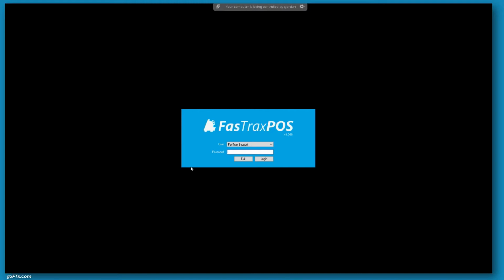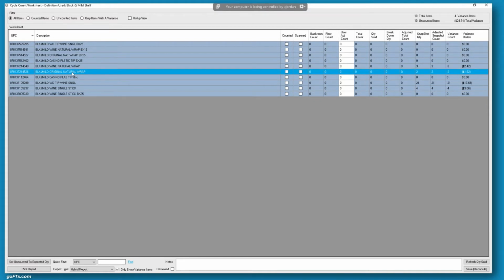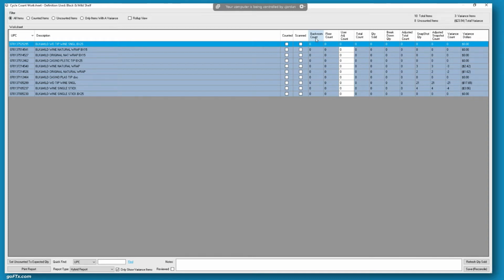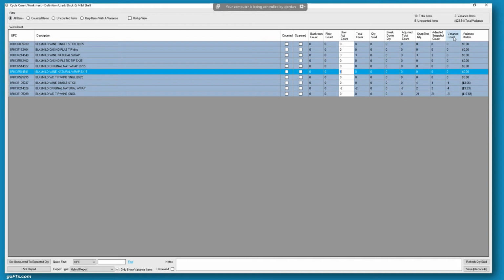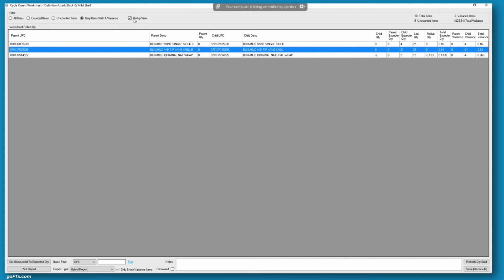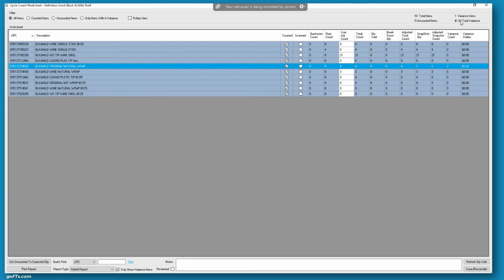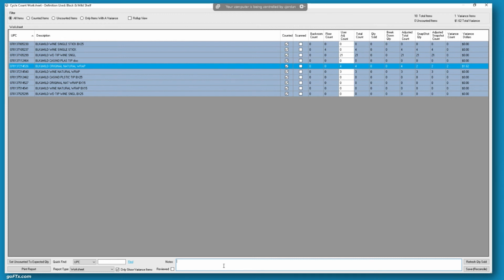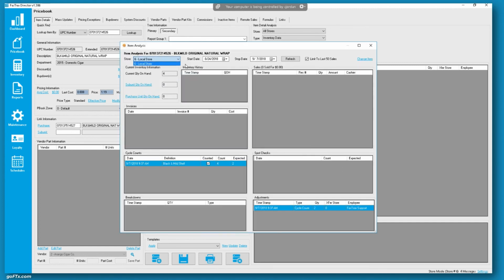What are Cycle Counts and Spot Checks? Let's learn about them. Cycle Counts & Spot Checks 101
In this webinar, we will learn about cycle counts and spot checks. We will create a definition, start a count, view the worksheet, and reconcile the count.